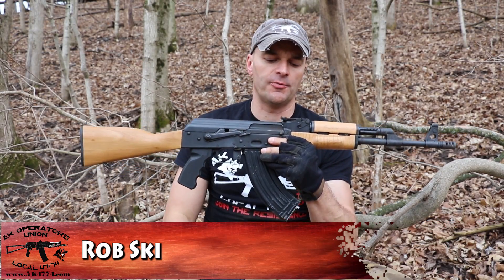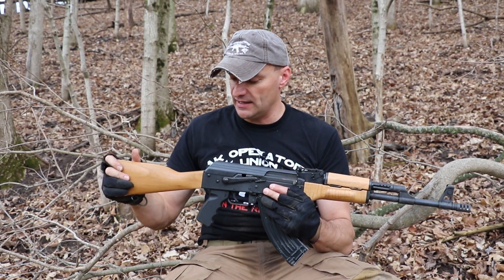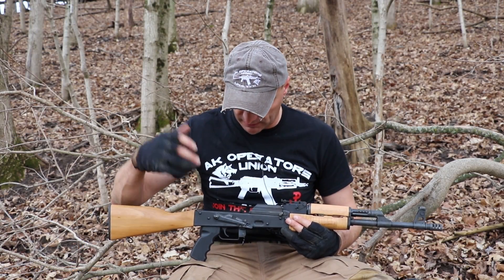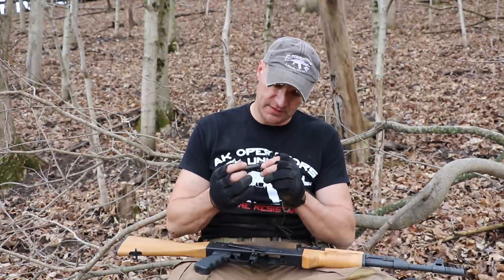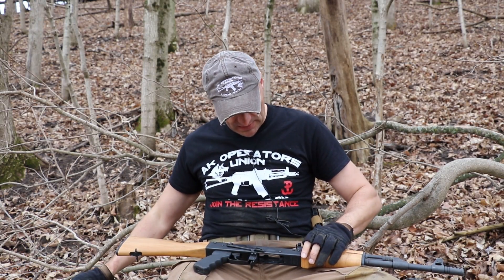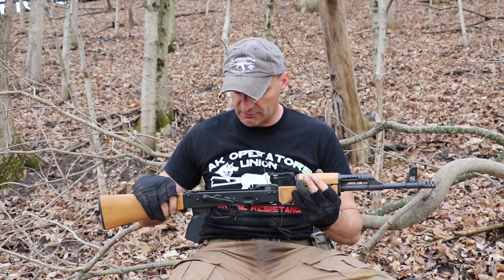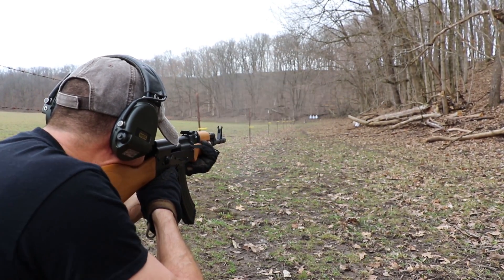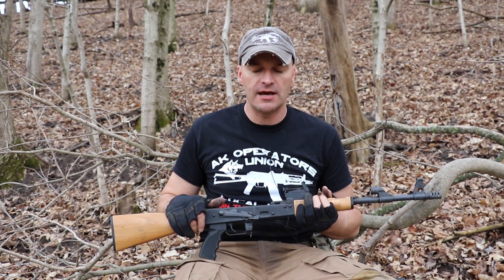RAS 47 500rds Down - First Blood!